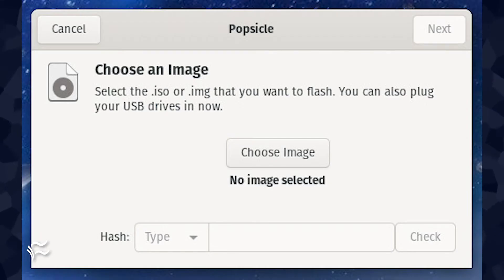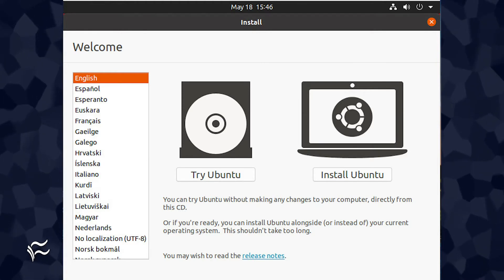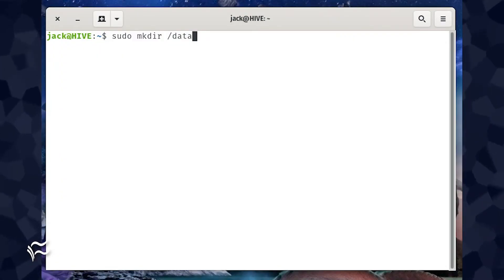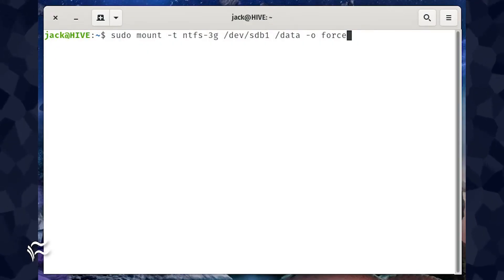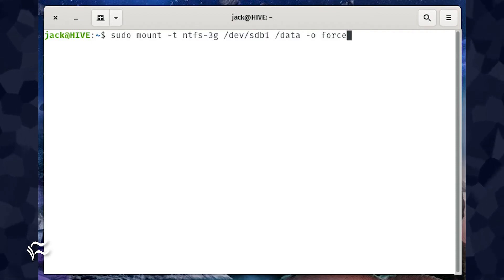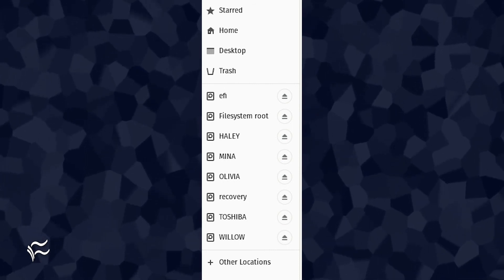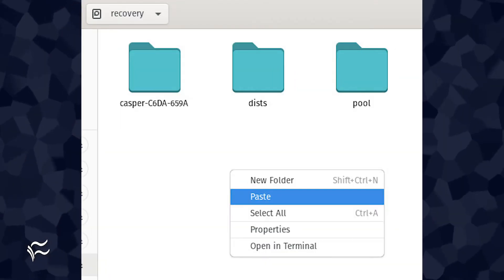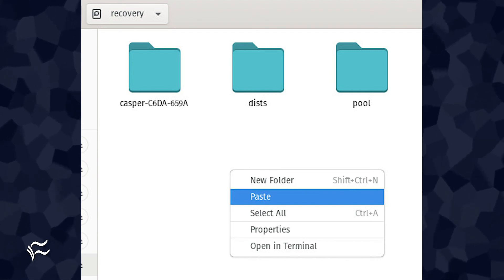How Linux makes data recovery easy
Recovering data isn't something any IT pro wants to face. But when the occasion arises, you'll be glad Linux is around to give you a hand.

List of Commands:

sudo sfdisk -l
sudo mkdir /data
sudo mount -t ntfs-3g /dev/sdb1 /data -o force
sudo mount -t ntfs-3g /dev/sdb /data -o force
sudo mount -t ntfs-3g /dev/sdb2 /data -o force